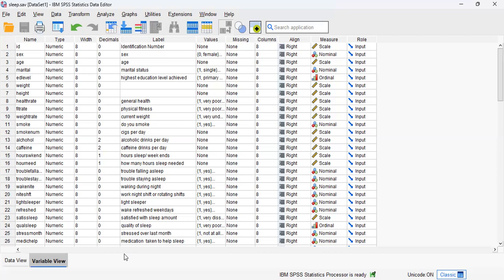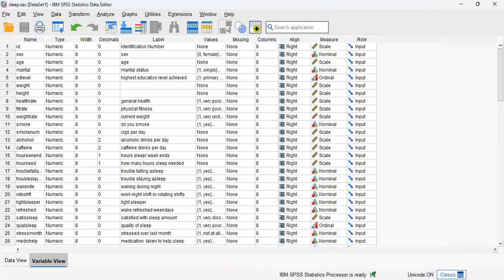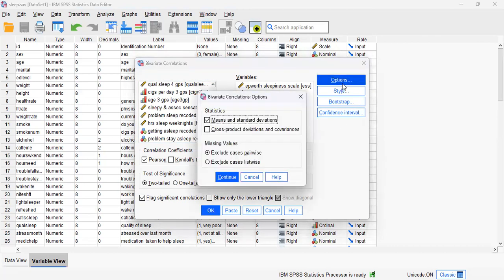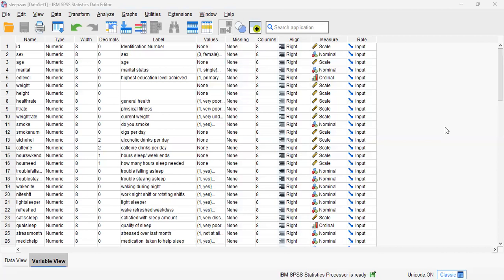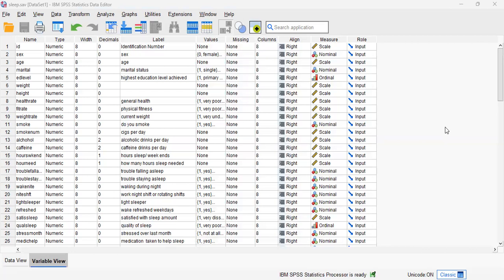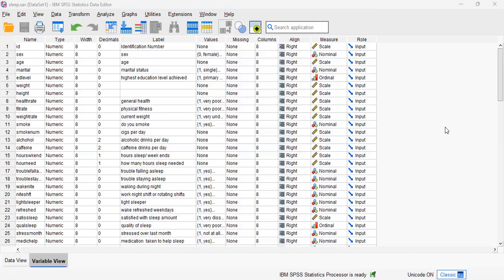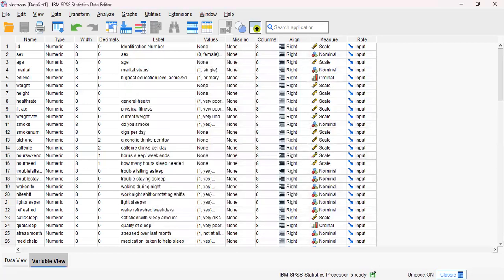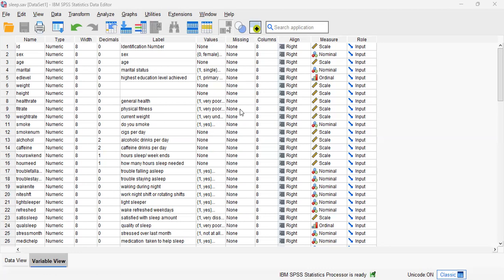Journal 10 Correlations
This is the journal entry for module 10 on correlations.